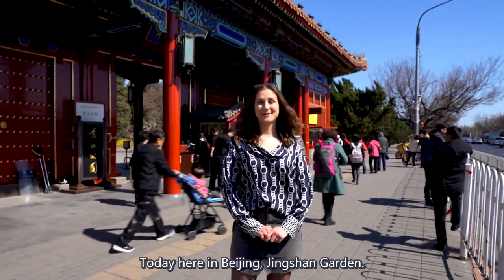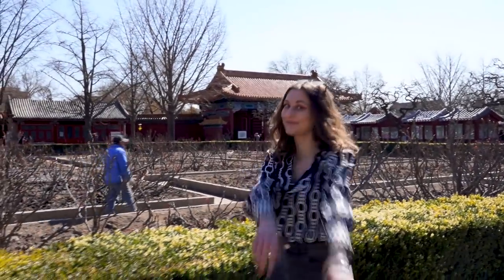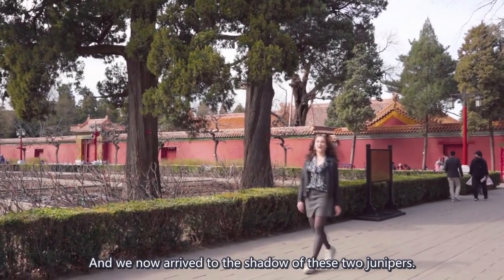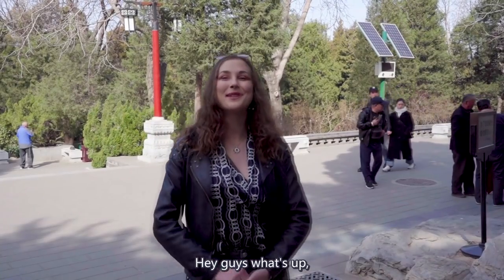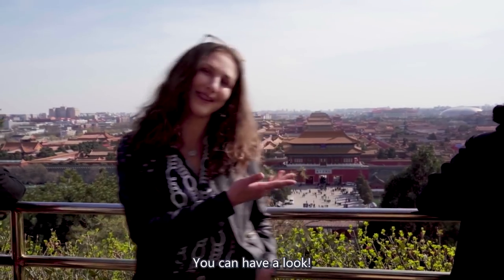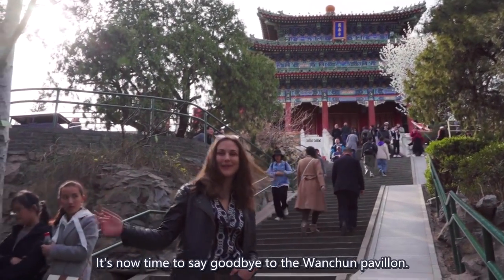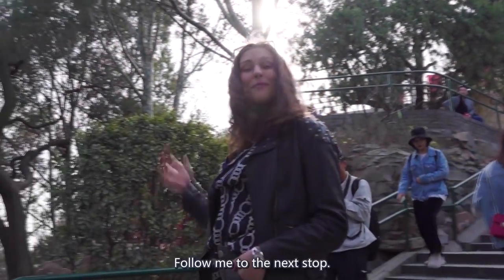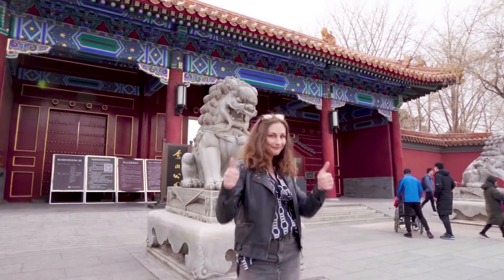Jingshan Park, Beijing Travel, The Best Place to Visit Forbidden City, Beijing China City Tour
Jingshan Park, the best place to see the Forbidden City. If you travel to Beijing, to enjoy a great vision of the Forbidden City, you must to clim on the "Wanchun pavilion" in the park to enjoy a great vision of the Forbidden City. Jingshan park is located on the central axis of Beijing, facing the Forbidden City. Because of its close position to the Forbidden City, most emperors used to come here to chill out and relax.